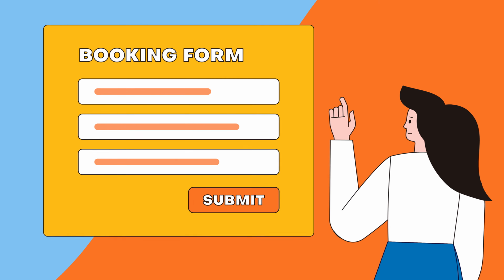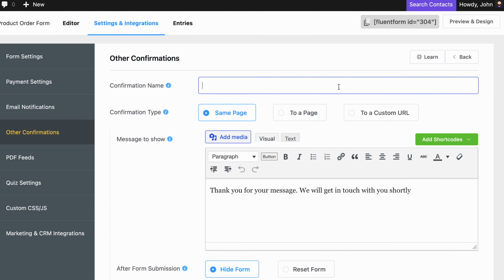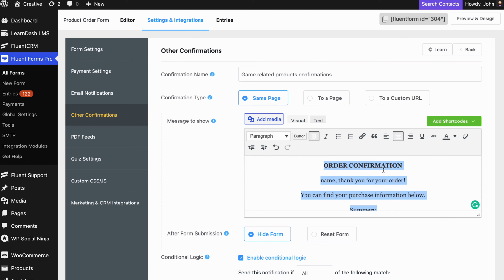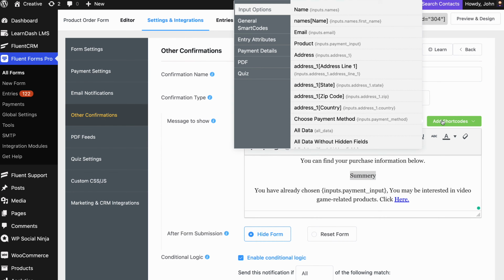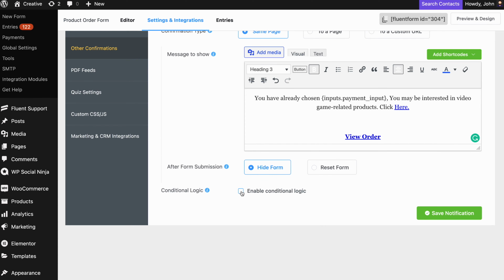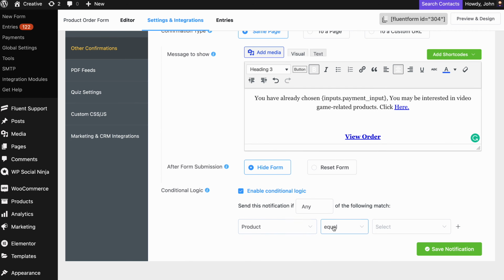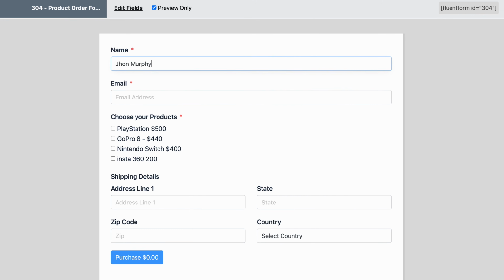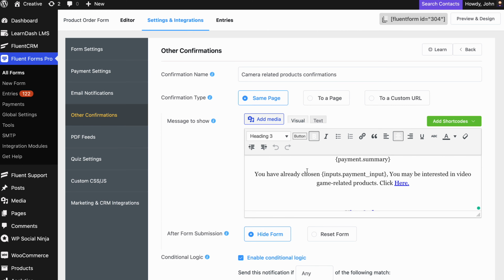How to Set Conditional Confirmation Messages in Fluent Forms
When you run a website, especially where mass interaction with the audience is a daily occurrence, you need to ensure your website is user-friendly.

A contact form gets ten times easier when you send conditional confirmation messages. These messages help, guide, and show users what to do. And users find their peace of mind.

FluentForms Pro makes this job easier than ever with its conditional confirmation message. Using this amazing form builder, you can build and customize contact forms exactly how you want. This video showed how to set conditional confirmation messages to your online forms.

Don't forget to reach us if you have any queries.